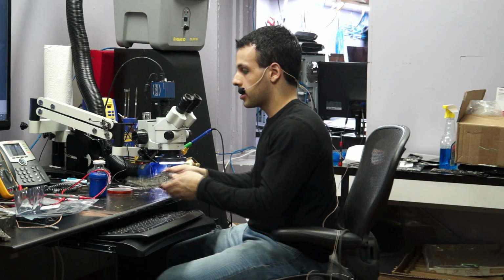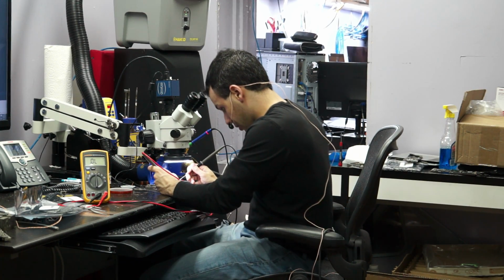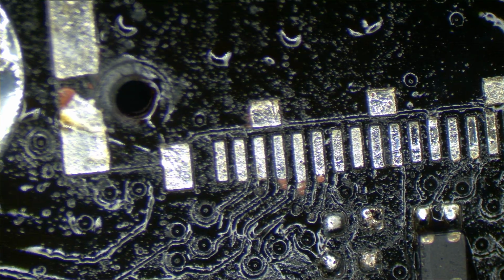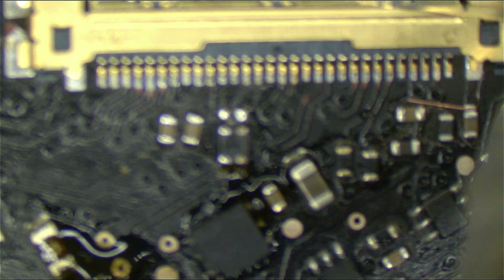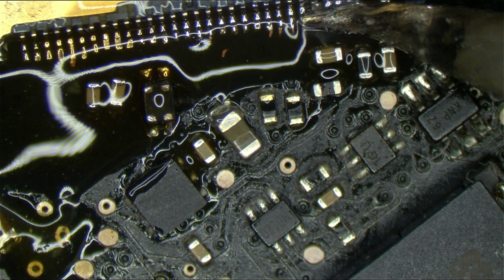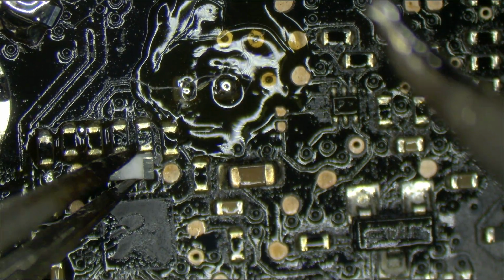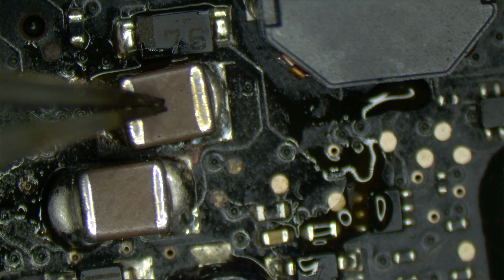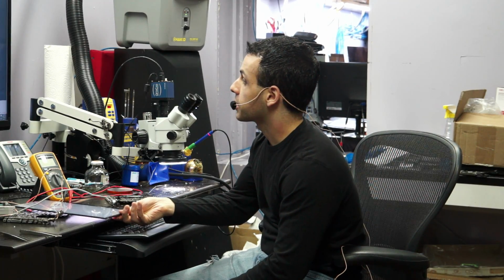820-3115 logic board no backlight caps shorted to ground